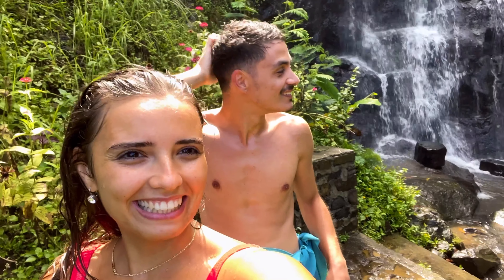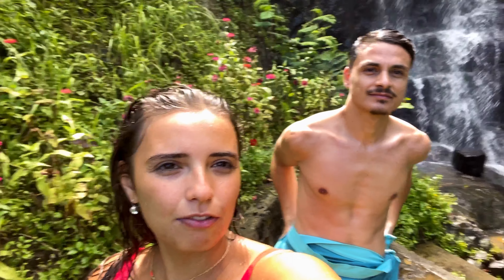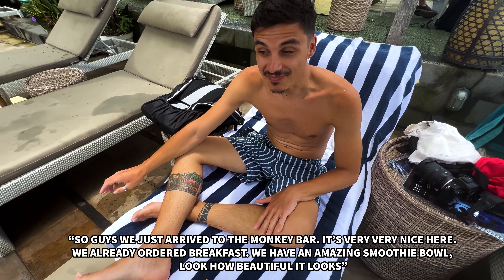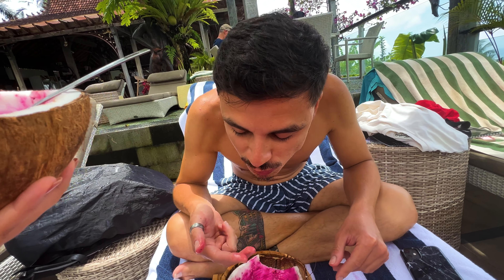EXPLORING SIDEMEN, THE UNKNOWN PART OF BALI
In this video we are gonna visit the area of Sidemen. The first stop is Gembleng Waterfall and after we will go to the Monkey Bar at Belavista.

Find more content on our INSTAGRAM @borntotraveldiaries

Places we visited in this video:
GEMBLENG WATERFALL
MONKEY BAR AT BELAVISTA
GO GO CHICKEN